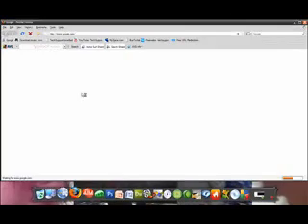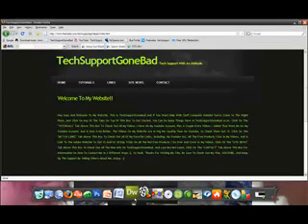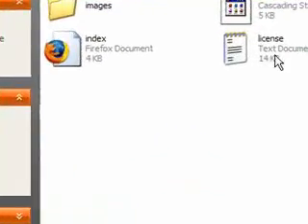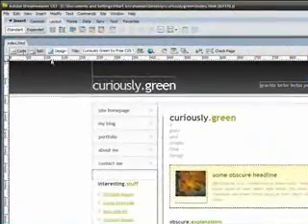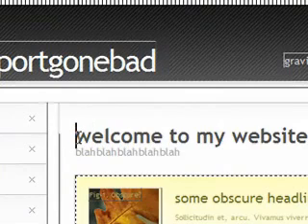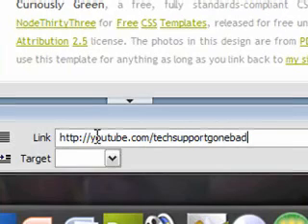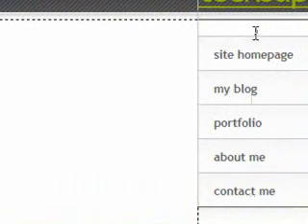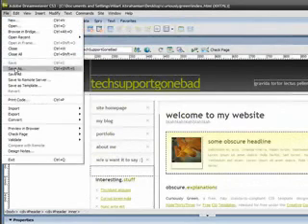How To Make Your Own Awesome Website For Free!! Part 1!!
Learn To Make Your Own Awesome Website!!
:D

Please Dont Judge Me On This Video,
I Was Tired From Messing Up And Having To Repeat It, And I Was Rushing To Not Have To Make It Into 3 Parts, My Other Videos Are Way Better, Please Check Those Out For More Computer Tutorials.